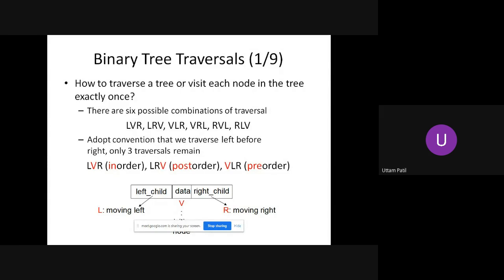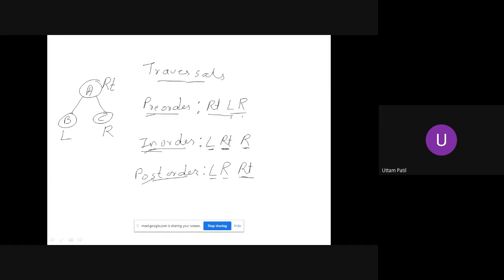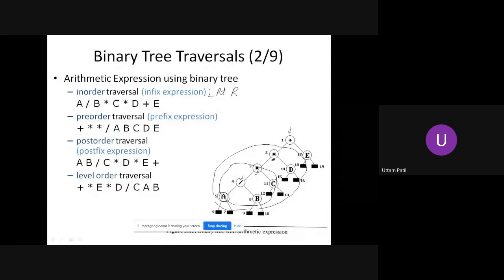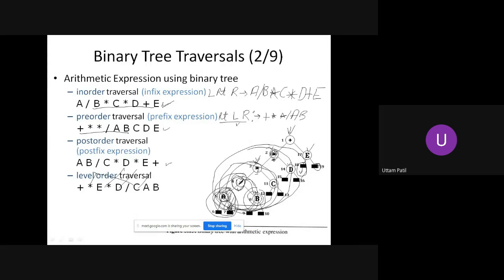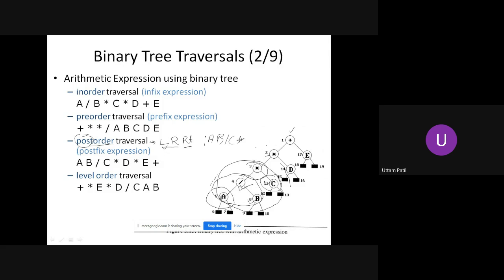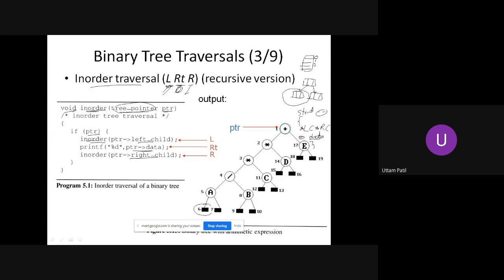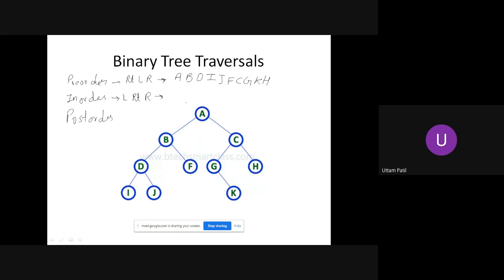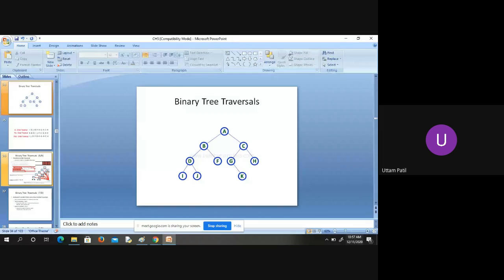Tree 5 Binary tree traversal Class dated: 11 12 2020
Binary Tree Traversals